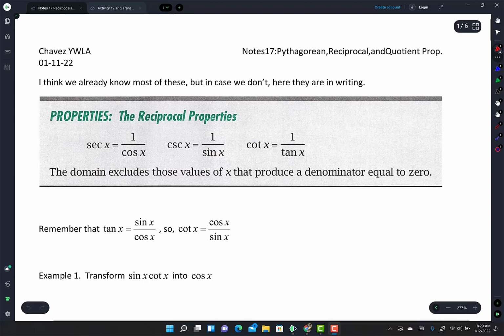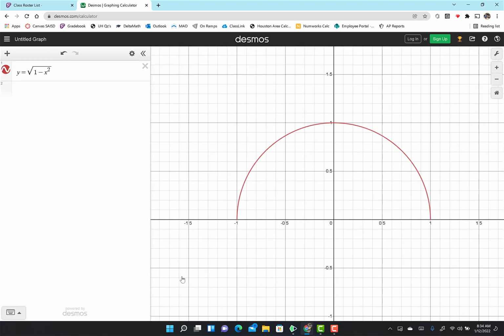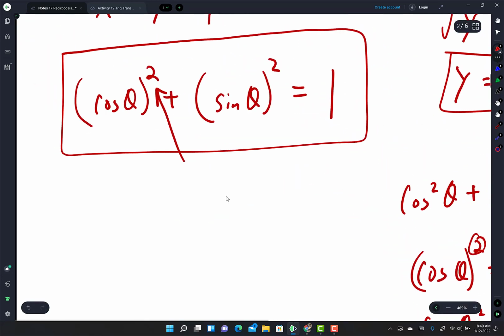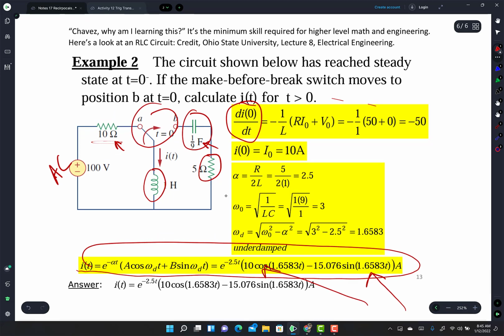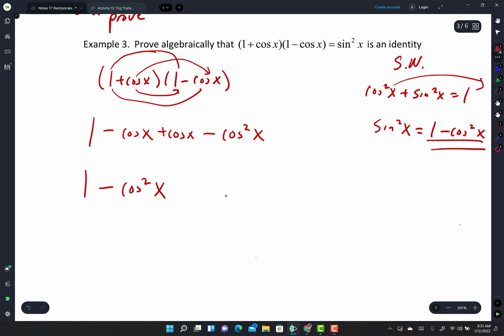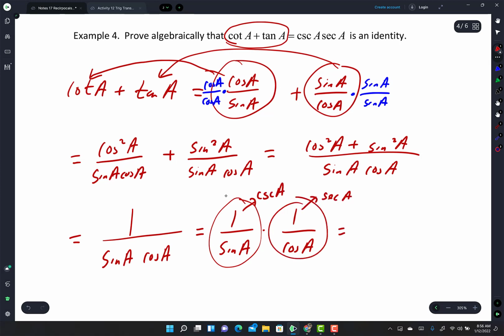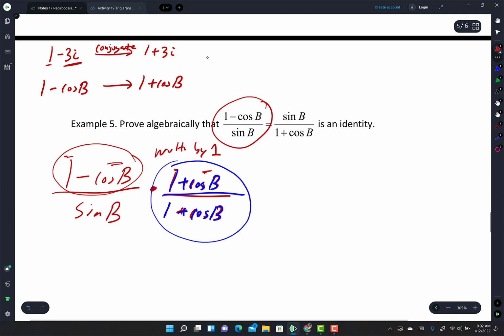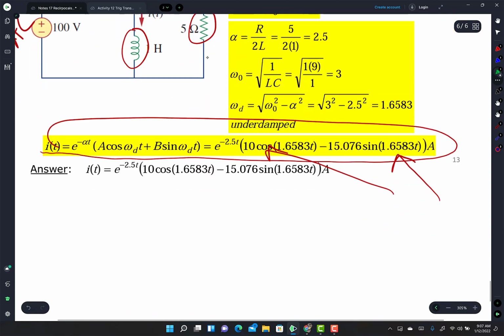Intro to Pythagorean Trig Identities and Transformations of Trig Expressions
Attached are the Notes we worked on 01-12-22 on Transformations of Trig Expressions. Let me know if we need more details on anything in particular. Thank you.